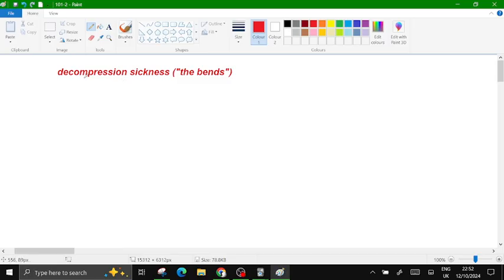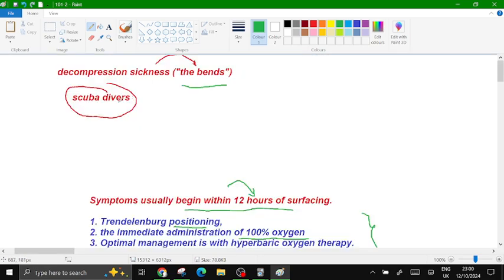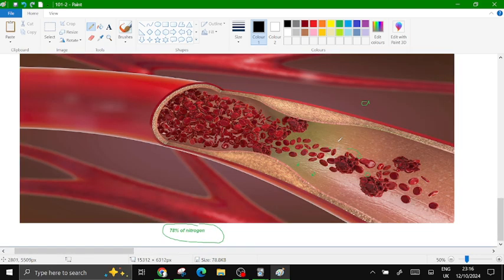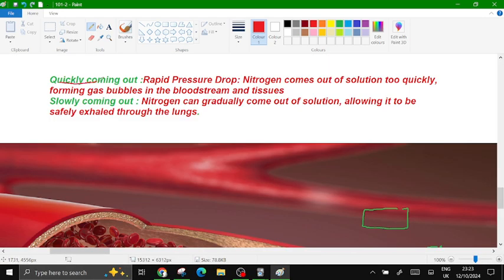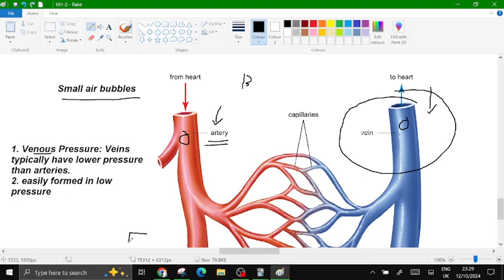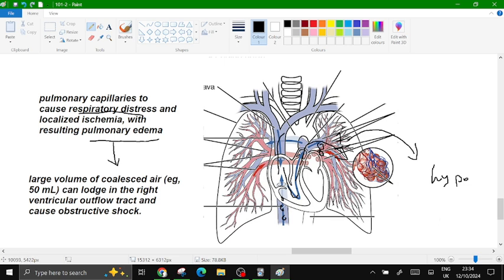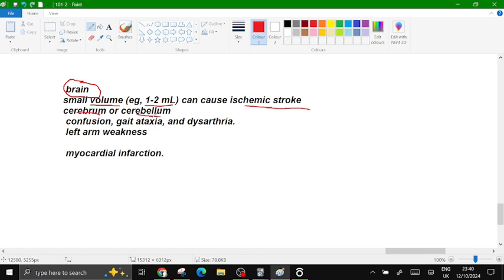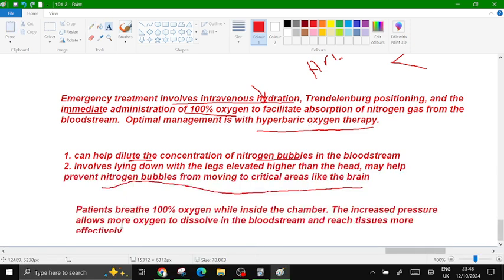2. Decompression Sickness